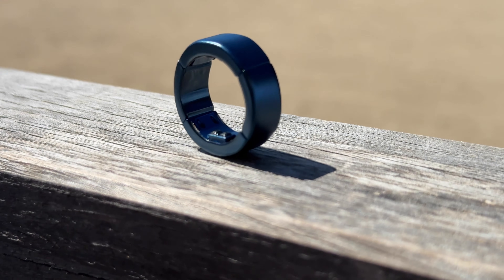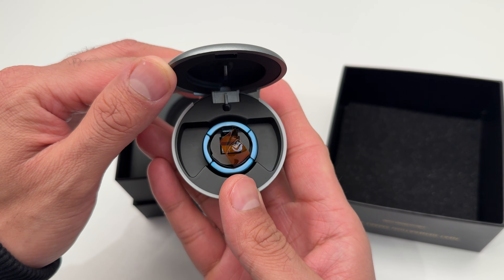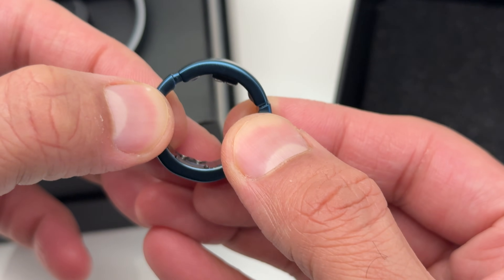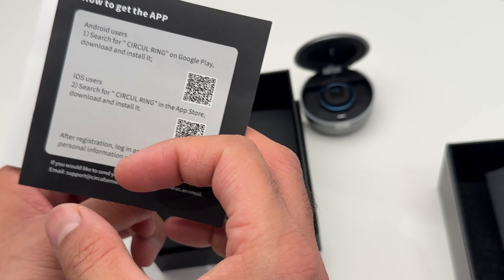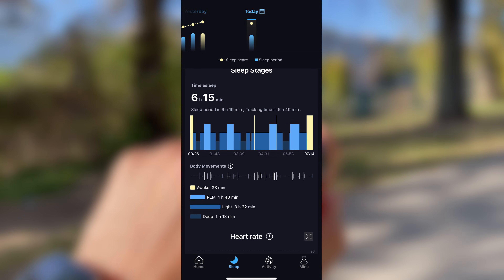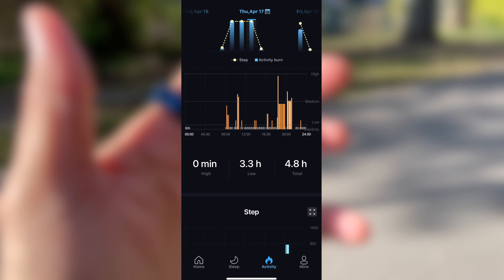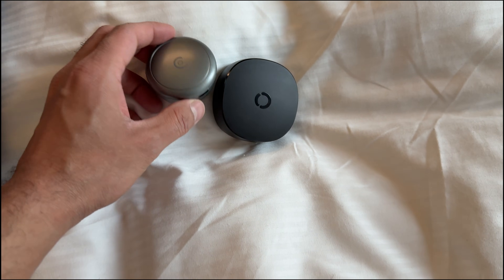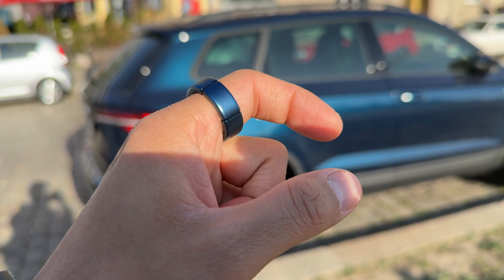Circul Gen 2 Ring: World’s first Adaptive Fit Smart Ring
Unboxing and first impressions of the Circul Ring Gen 2 — the flexible smart ring built for medical-grade health tracking. In this video, I walk through the design, setup, and daily use, and compare it against other wearables like smartwatches and the RingConn Gen 2.

We’ll look at real-time stats from the app, track activity, sleep, and SpO₂, and see how it performs during travel. If you’re curious whether a smart ring can really replace a smartwatch for health insights, this video is for you.

👉 Ring shown: Matte Navy, Size M+
💡 Features: Adaptive design, real-time heart rate, SpO₂, HRV, sleep tracking
🧳 Tested at home and while traveling

Timestamps:
00:00 Intro
00:23 Unboxing
00:30 Charging Case
00:51 First Impressions
01:25 Adaptive Design
01:50 Accessories
02:25 Circul Ring App
02:40 App: Sleep metrics
03:03 App: Activity metrics
03:41 Comparison with Smart wearables
04:33 Outro